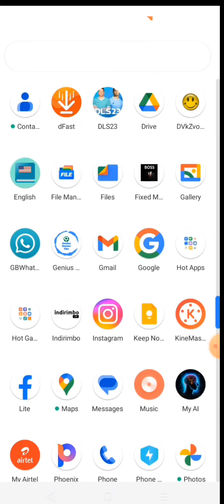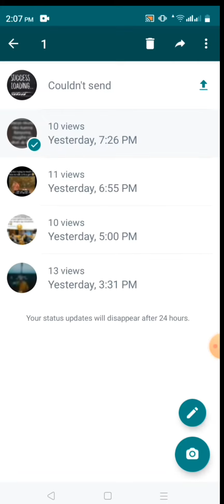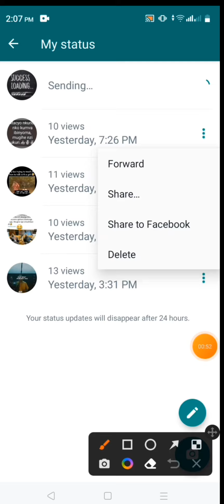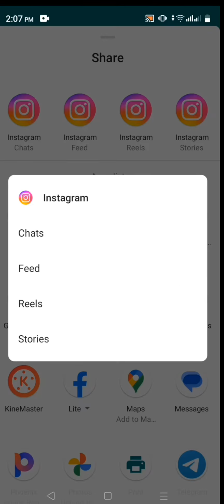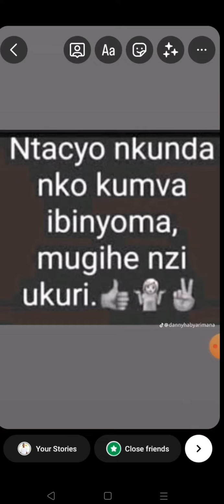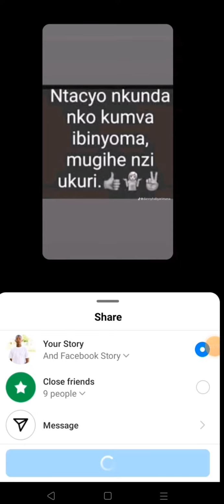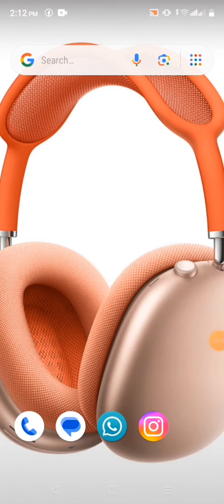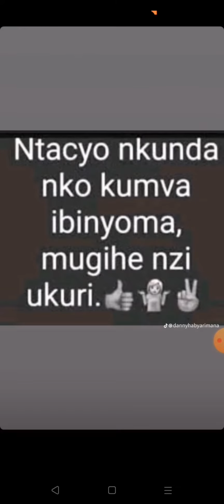How to share WhatsApp status to Instagram story at same time 2023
Hello guys at the end of this video Share WhatsApp status to Instagram story